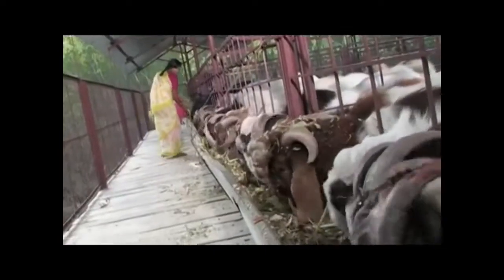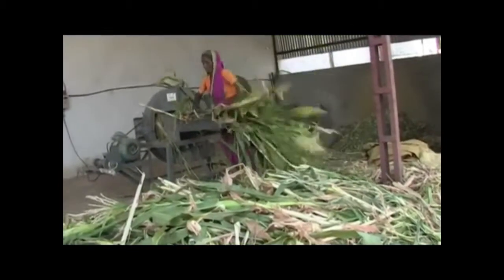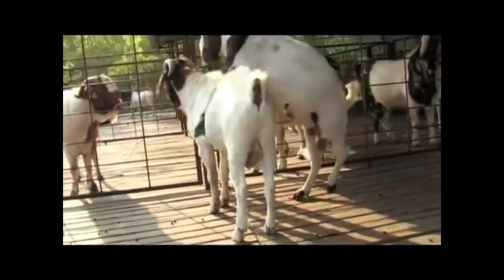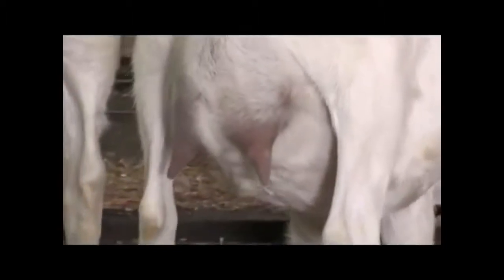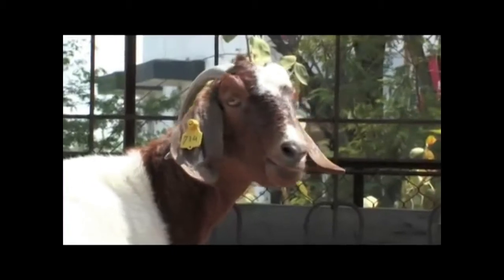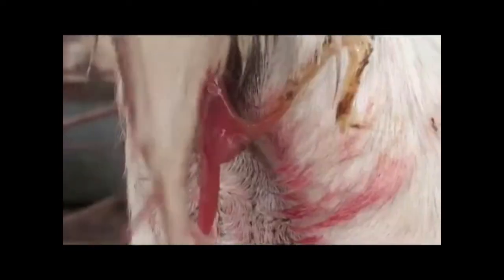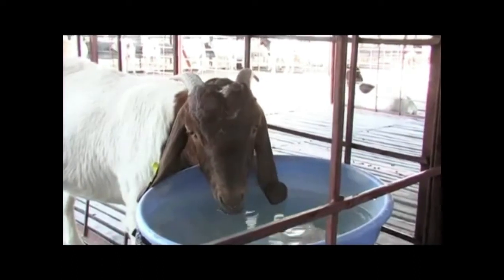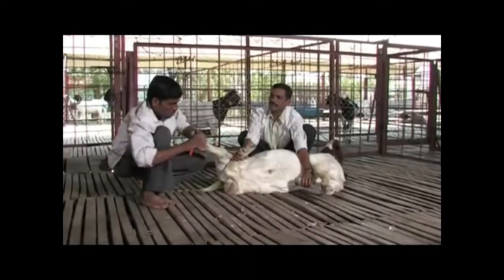Panduan Ternak Kambing Boer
Nimbkar Goat Farm India
Guide Boer Goat Farming